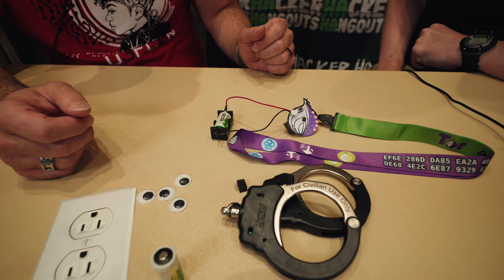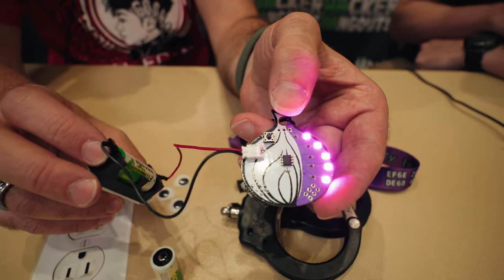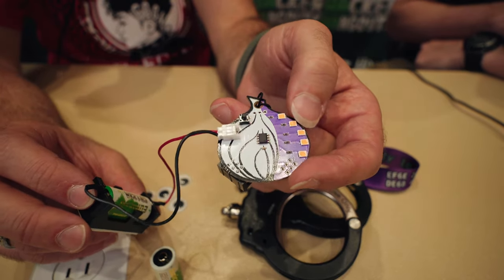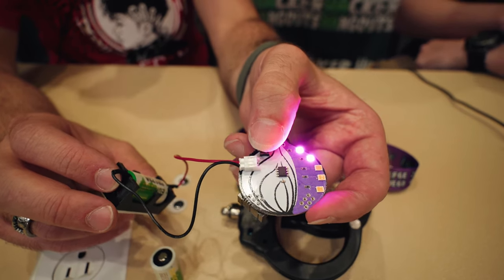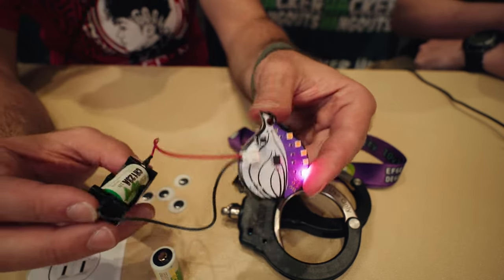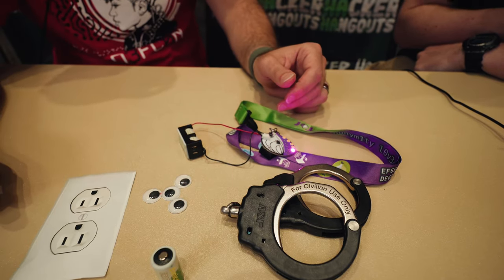What is the TOR badge? DEF CON 30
Check out the TOR badge at DEF CON 30